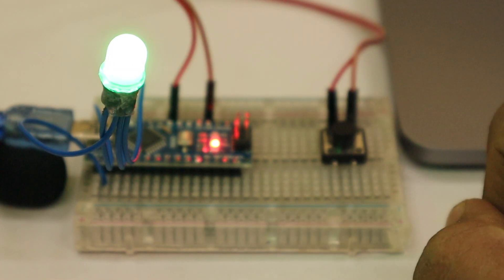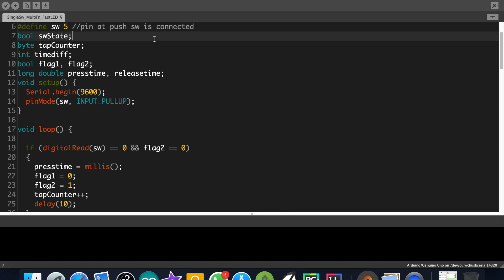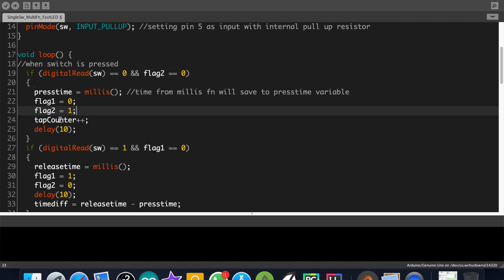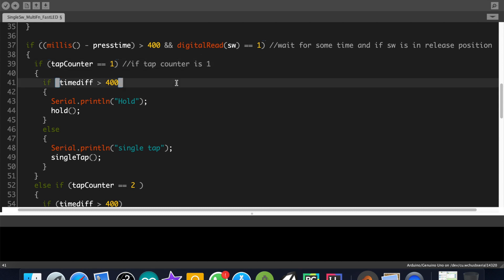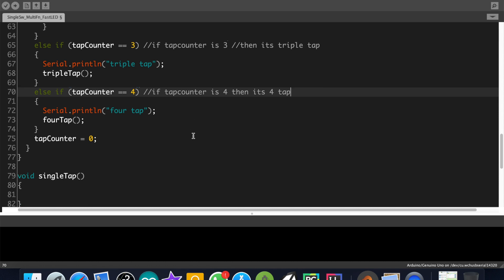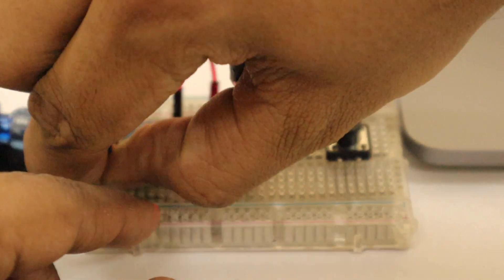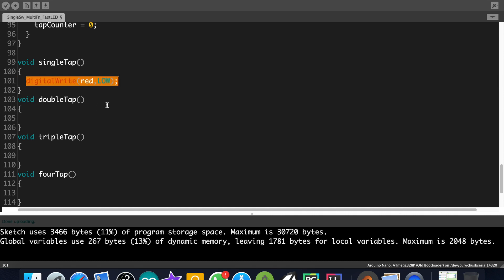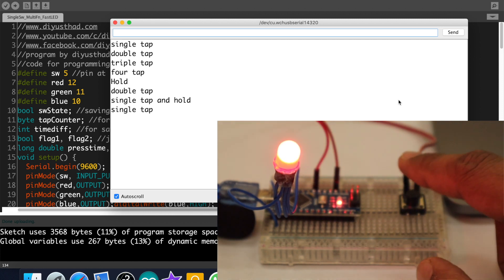Single Switch Multiple Function - Arduino - Full Programming Video Part 1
In case you wonder why my Arduino IDE is black,

-~-~~-~~~-~~-~- Follows Us